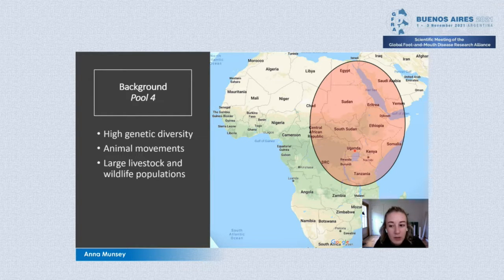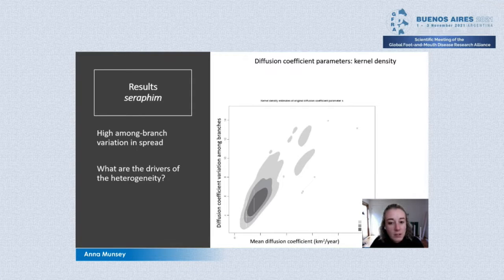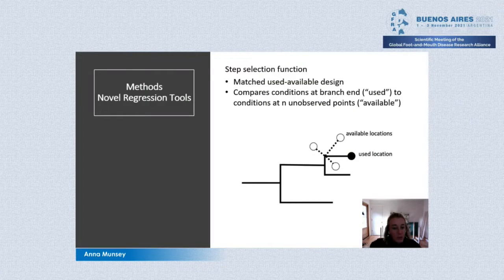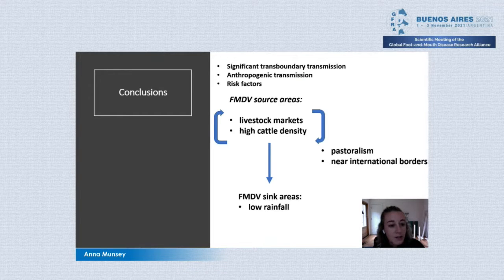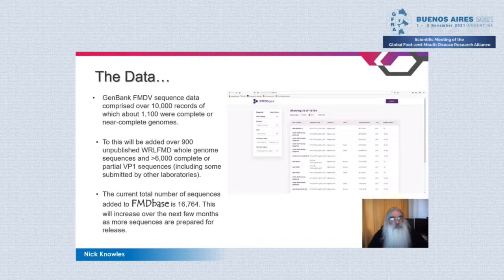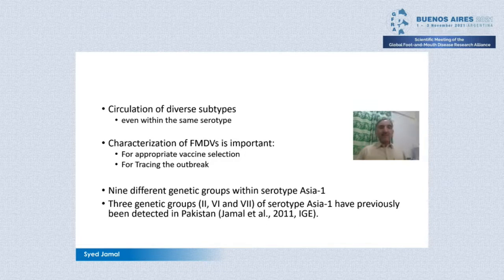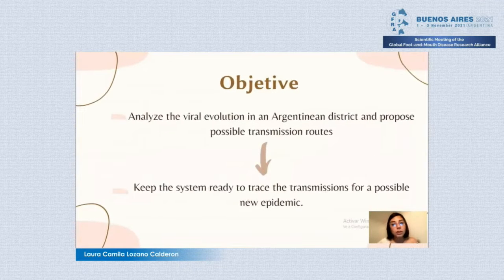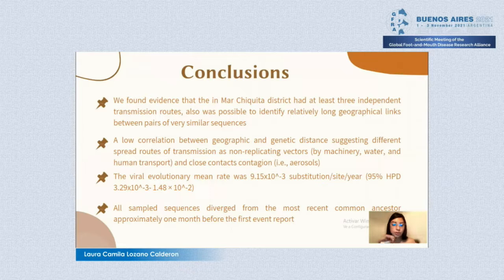2 ORAL SESSION 6 EPIDEMIOLOGY II